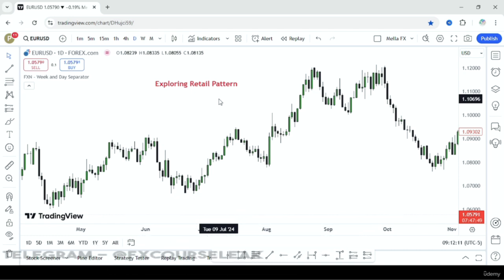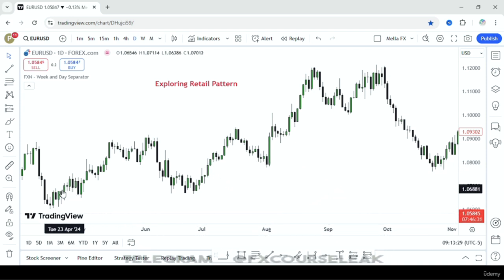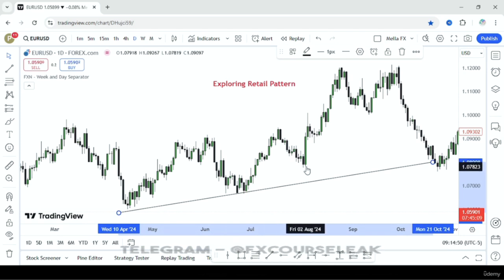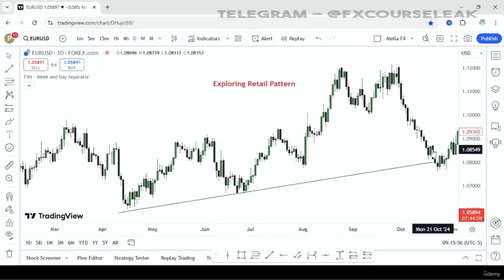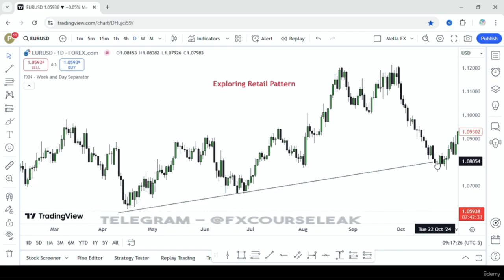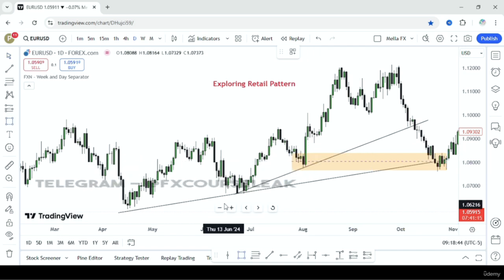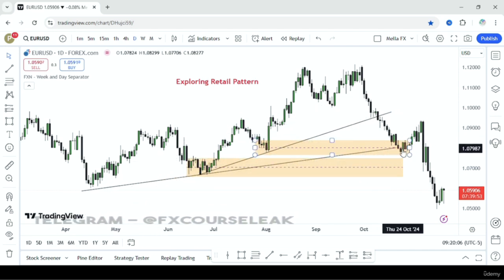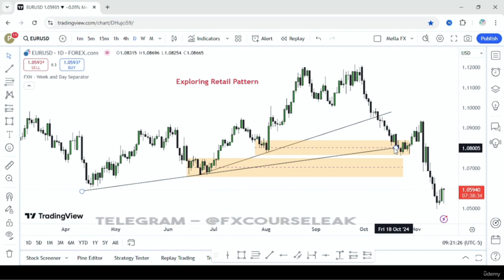3 -Exploring Retail Trendline Idea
what is ITC Trading? Learn smart money tactics and institutional Concepts @mella Fx

ITC Scalping Trading Simplified 2024